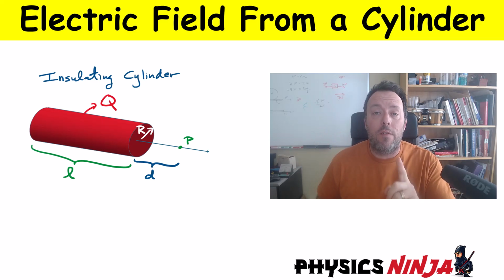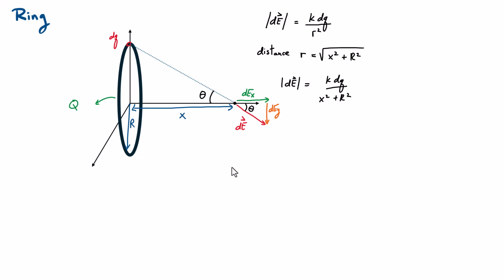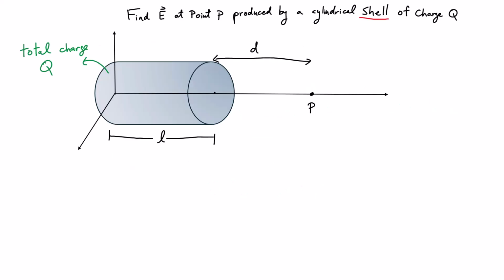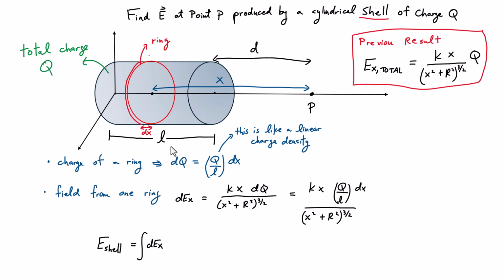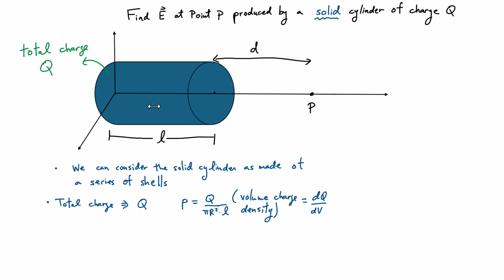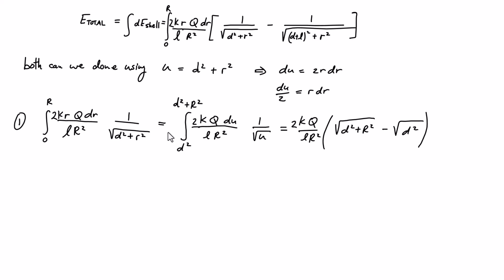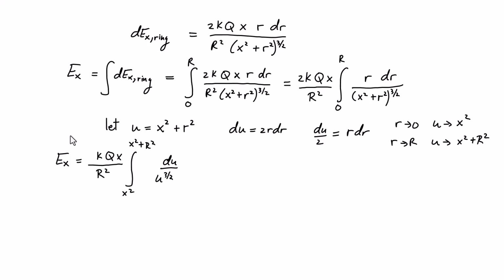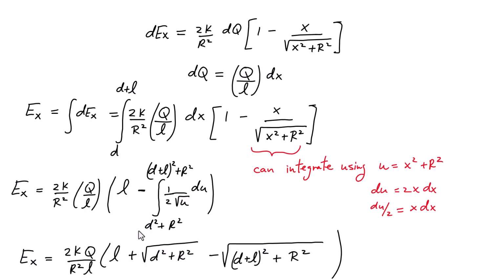Electric Field From A Charged Cylinder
Physics Ninja used 2 methods to evaluate the total electric field produced by a charged cylinder.
1) construct the cylinder using a series of shells
2) construct the cylinder using a series of disks